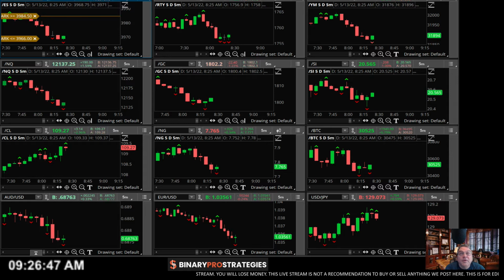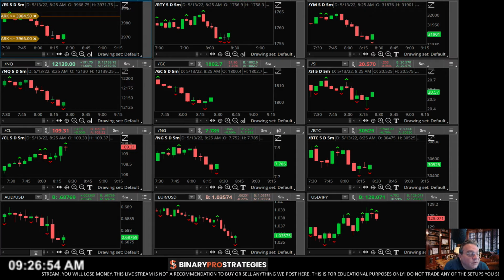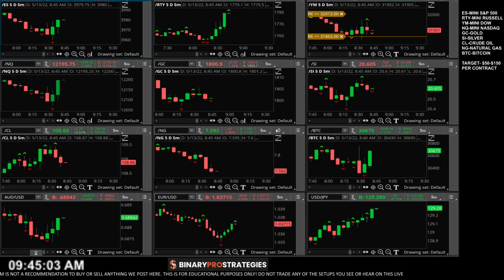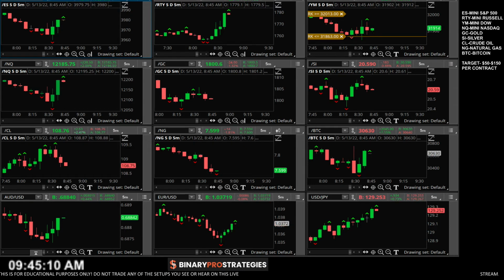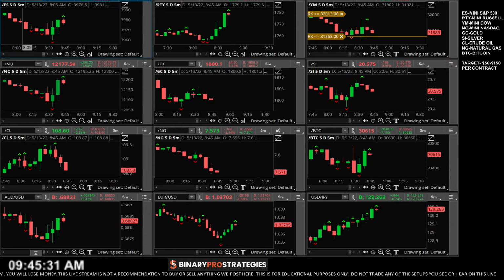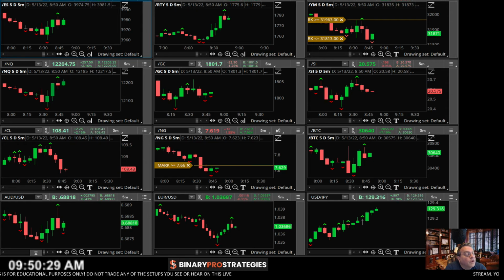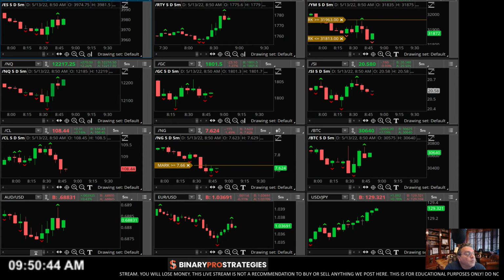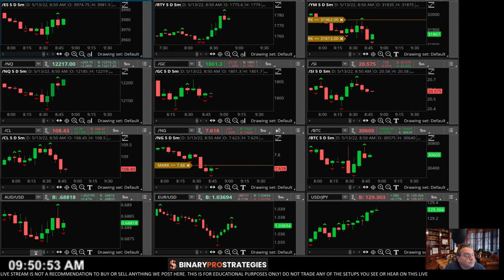Live Morning Show May 13, 2022